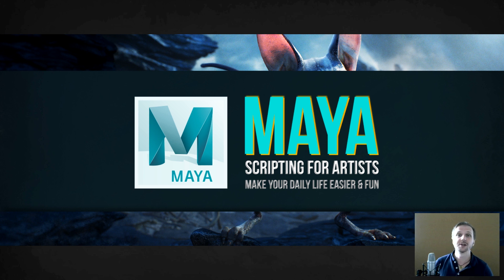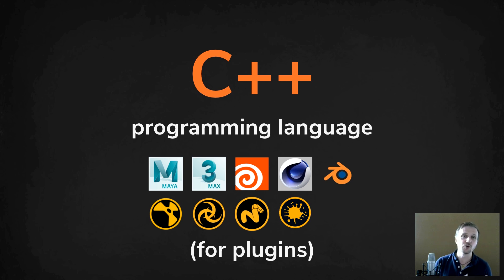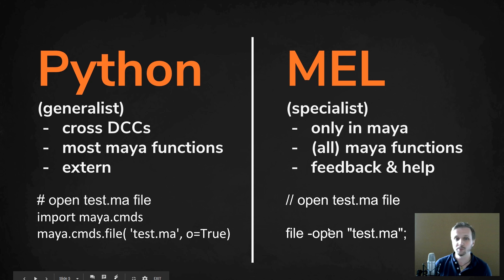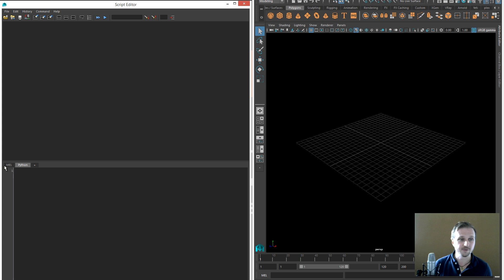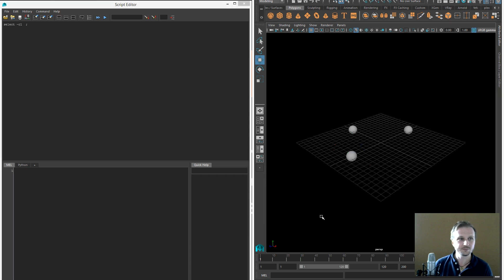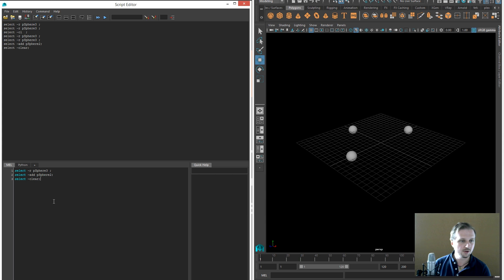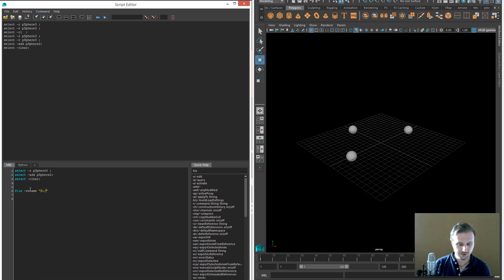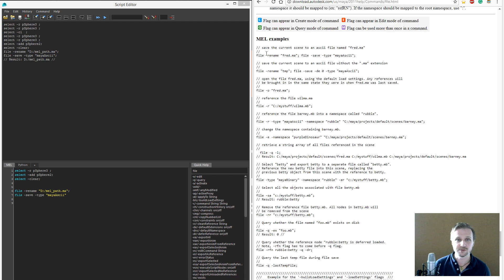Scripting for Artists in Maya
An introduction to the scripting basics in Maya with MEL and Python. We compare both languages and how to work with the script editor, the echo commands, create shelves and import external files.

VIDEO overview
00:22 - Language Introduction
01:28 - Compare Python & MEL
02:53 - MEL
08:38 - Python in Maya
13:10 - Shelf
13:42 - Import external files
16:00 - Outro